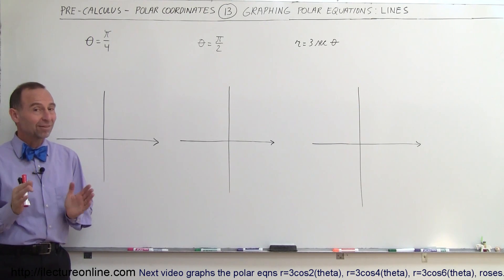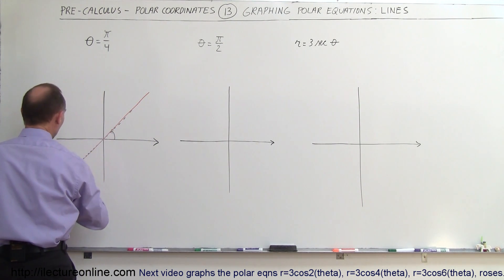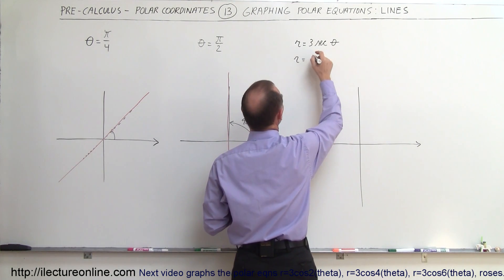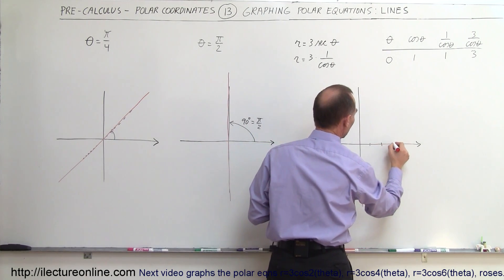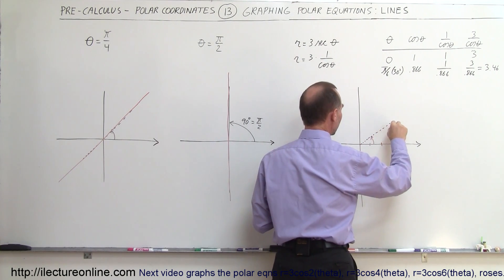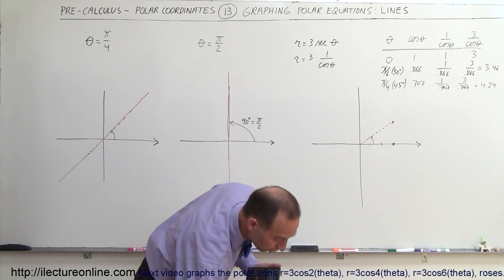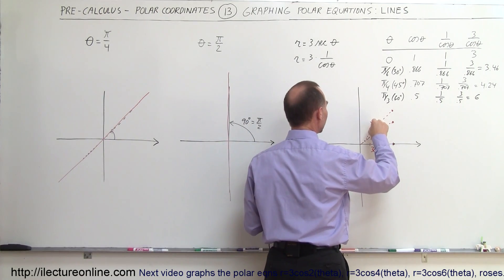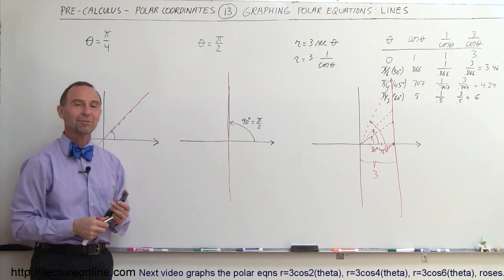PreCalculus - Polar Coordinates (13 of 35) Graphing Polar Equations: theta=pi/4, theta=pi/4, Lines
In this video I will graph polar equation theta=pi/4, theta=pi/2, r=3sec(theta), straight lines.